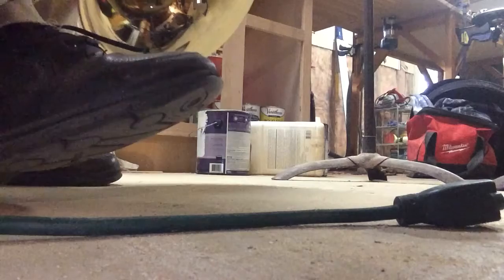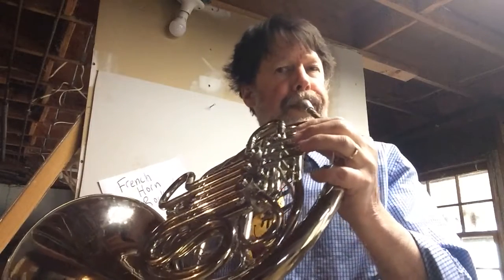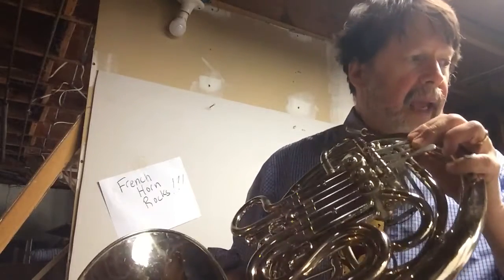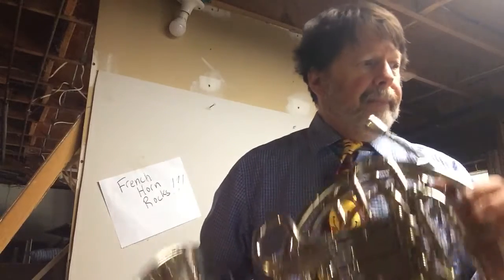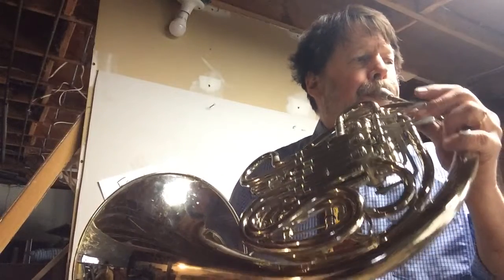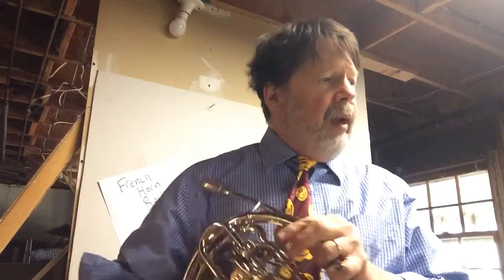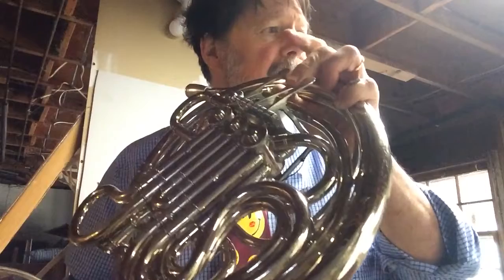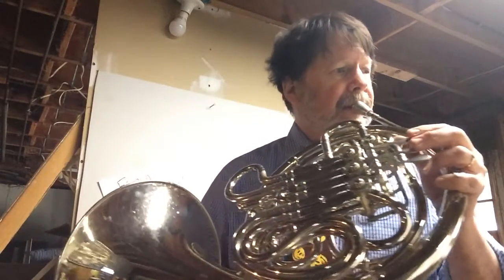French horn line 122